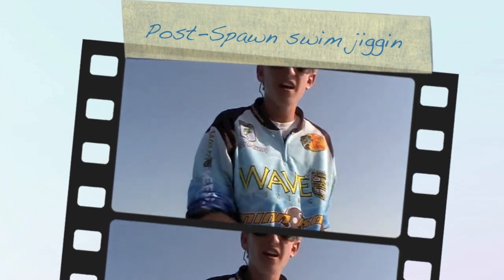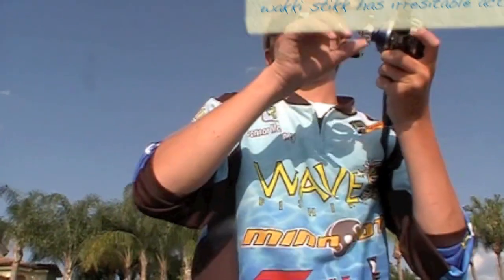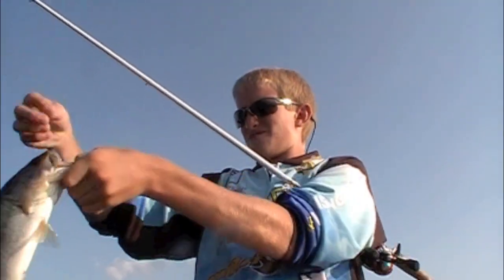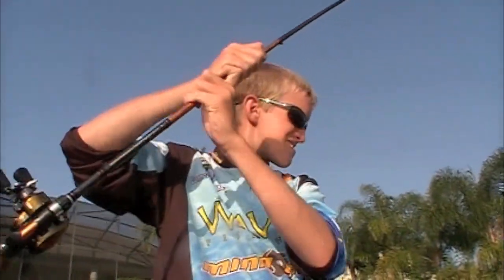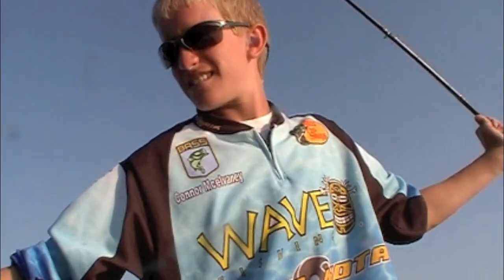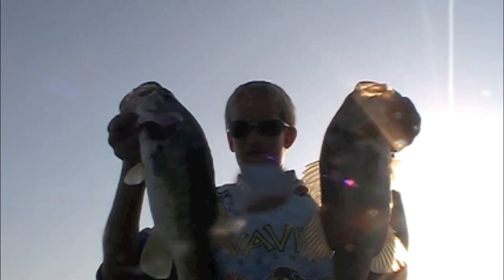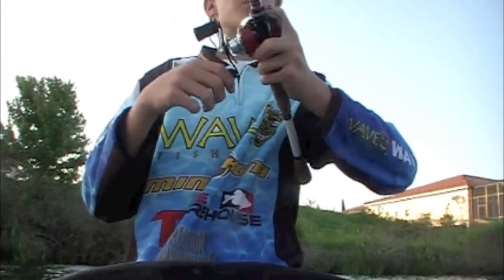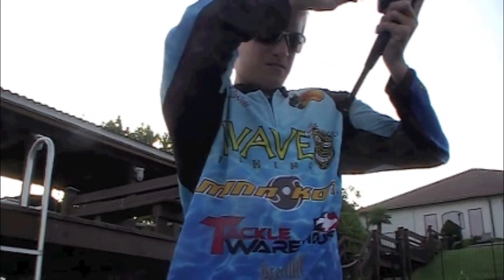Post-Spawn Swim Jiggin' and Vinnerbaits Wacky Wormin'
vinnerbaits wakki stikk and strike king swim jig have been hot nowadays...also twitchin shad which will catch fish anywhere year round